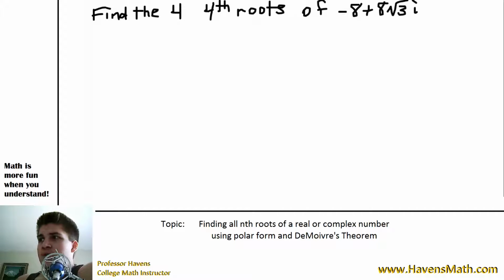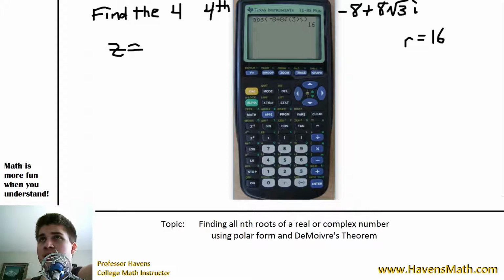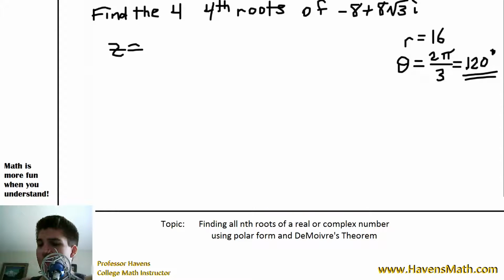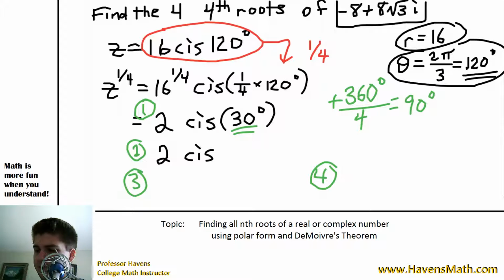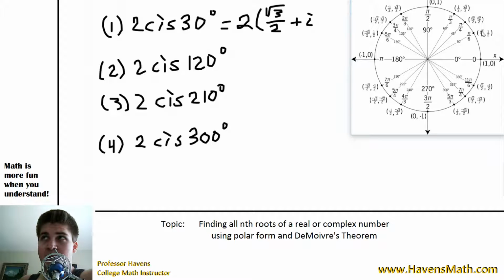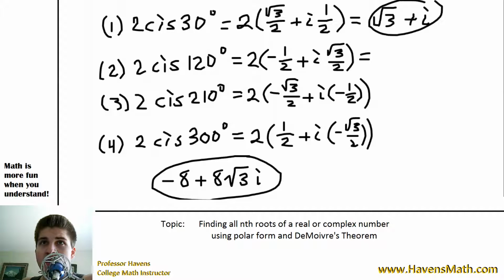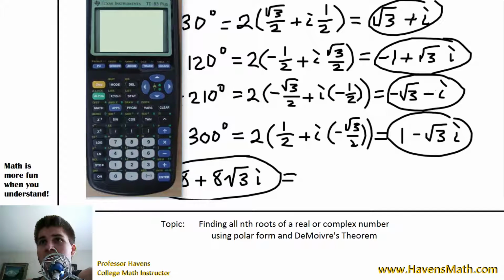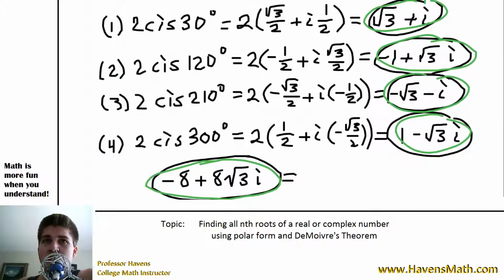[Precalculus] Finding all nth roots using polar form / DeMoivre's Theorem (part 2 - complex numbers)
Course - Precalculus
Topic - How to simply find all the nth roots of a complex number using DeMoivre's Theorem and the Nth Root Theorem. I created a step by step guide to try and simplify the process.

In this video I start with a complex number and show you how to find the four fourth roots of that number. I then verify the roots.